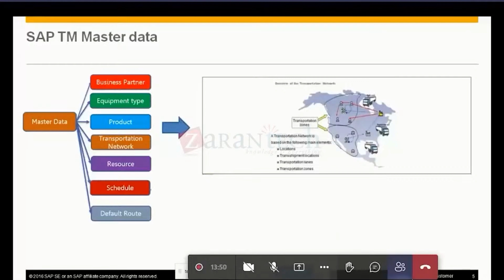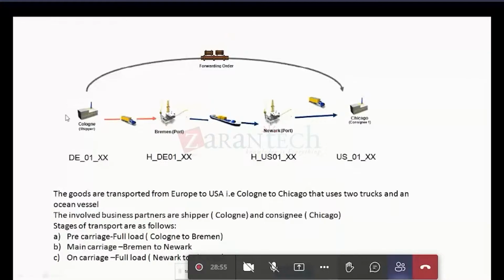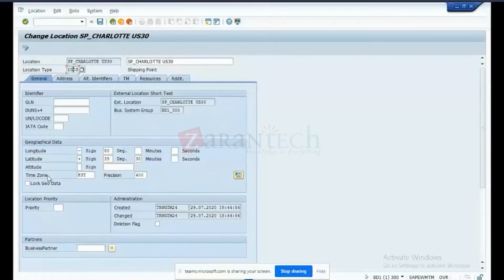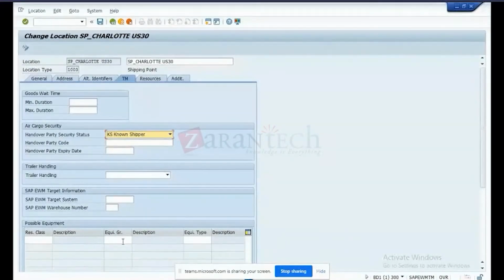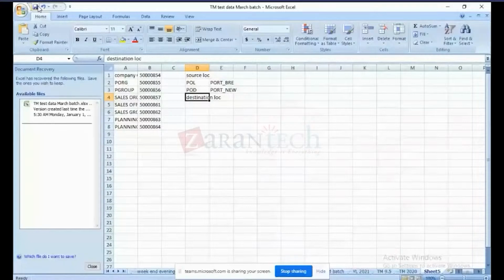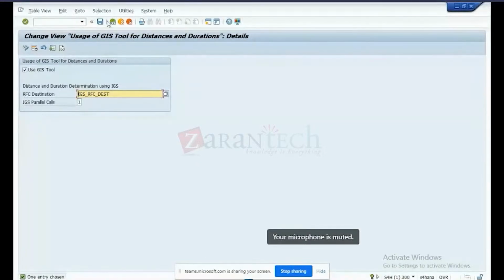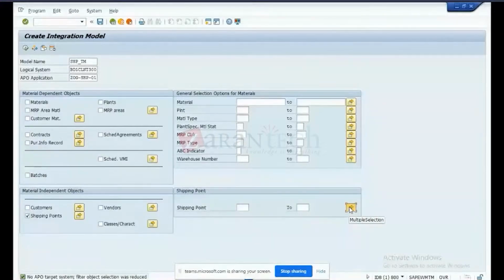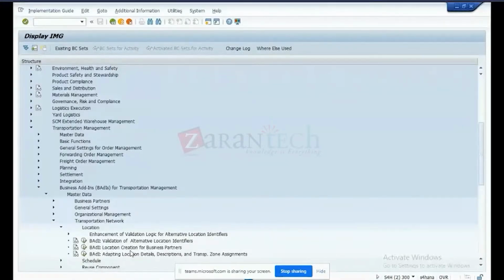FREE LIVE | Master Data Part A | SAP Transportation Management Training | ZaranTech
In this video, you will learn about Master Data Part A as part of SAP Transportation Management Training.

💥 Learn SAP Transportation Management Completely for FREE 🔥

Day 3 - Topic: Master Data Part A

Why attend?

Save the Date and time and set an alert to enjoy these 100% FREE SAP Transportation Management Session Series